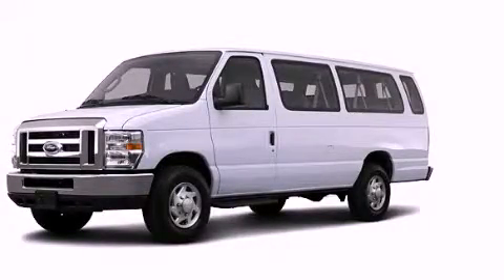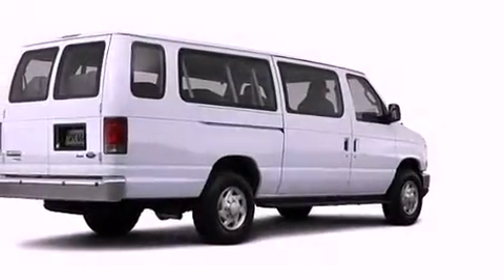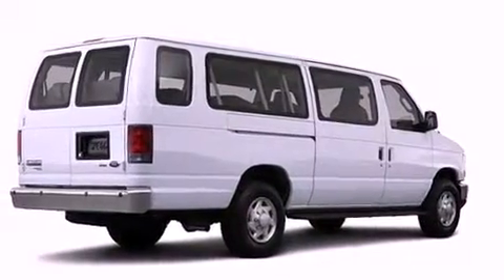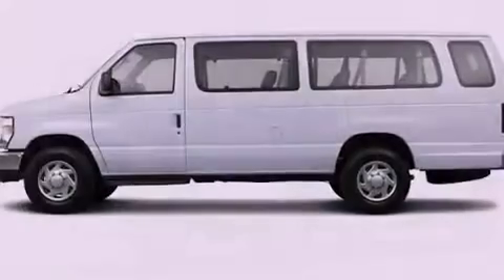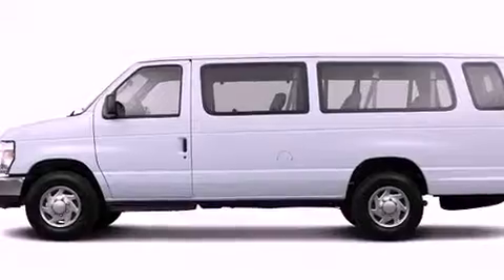2013 Ford E-Series Plainville CT 06062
We are proud to present this 2013 Ford E-Series .

 Year : 2013
 Make : Ford
 Model : E-Series
 Engine : 5.4L 8 Cyl. Sequential-Port F.I.
 Trans . : 4 Speed Automatic
 Exterior : White
 Miles : 5

 http://
 2013 Ford E-Series Plainville CT